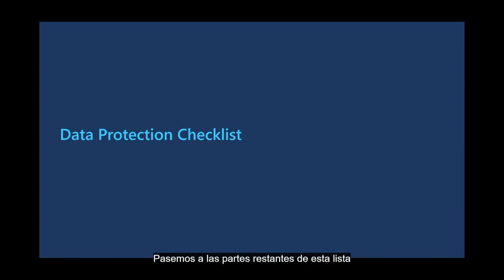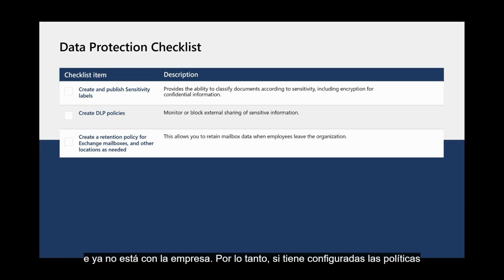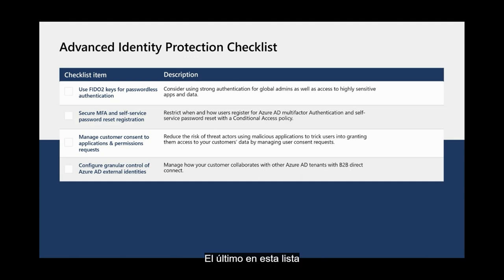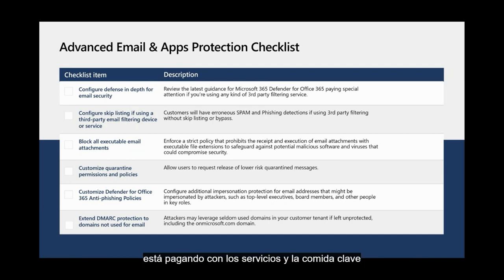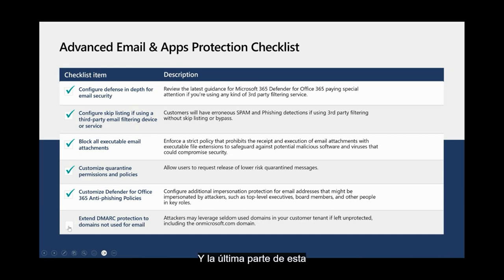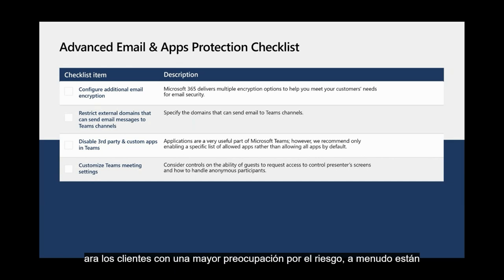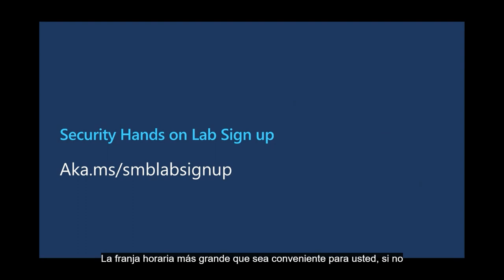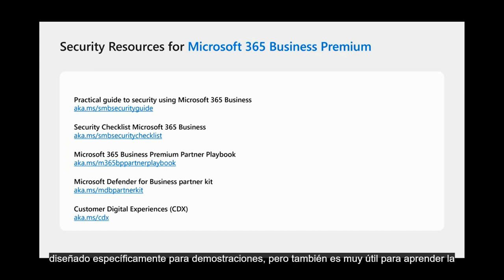Day 2 Microsoft 365 SMB Masters bootcamp technical content M365v497EXT Part 4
Microsoft 365 SMB Masters bootcamp technical content